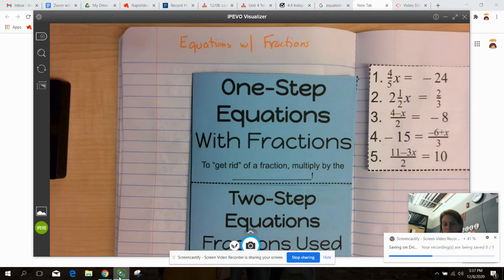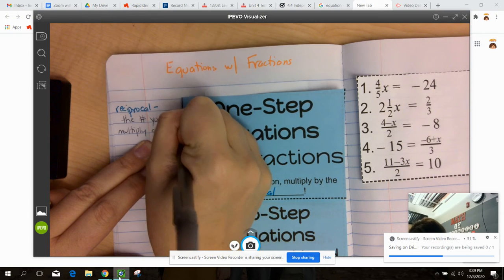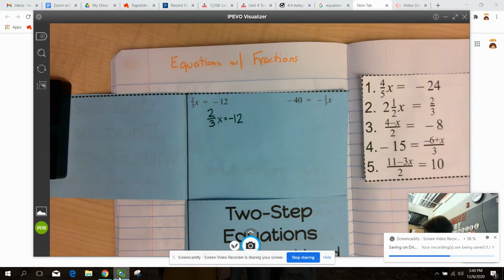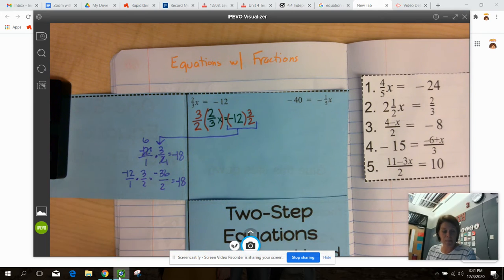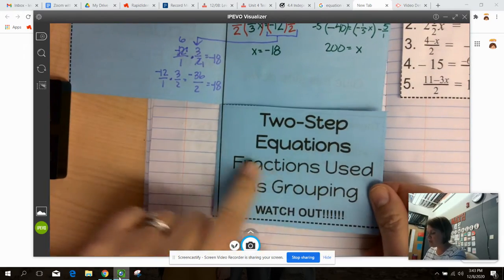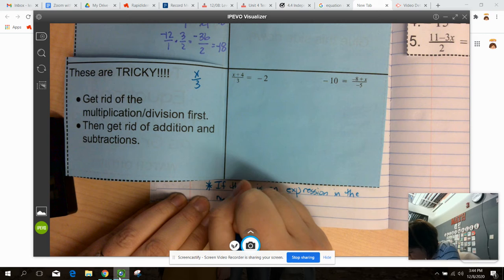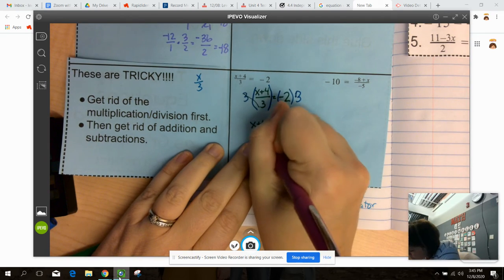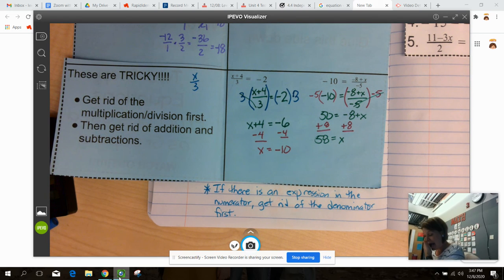Equations with Fractions